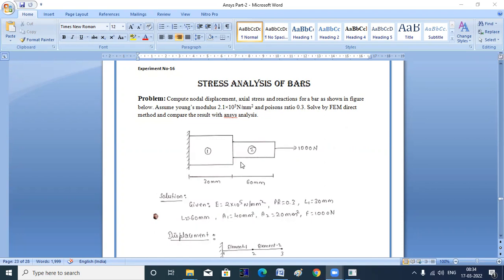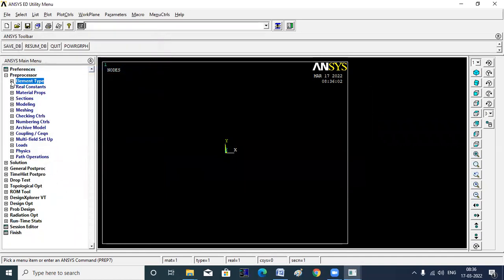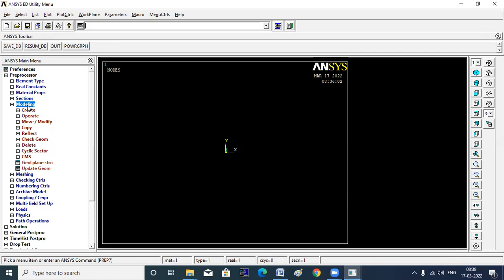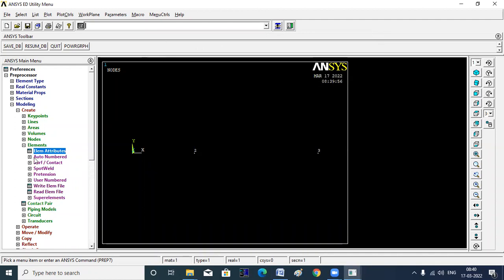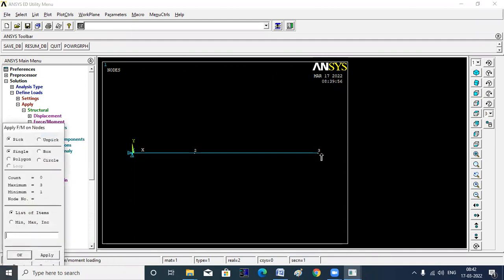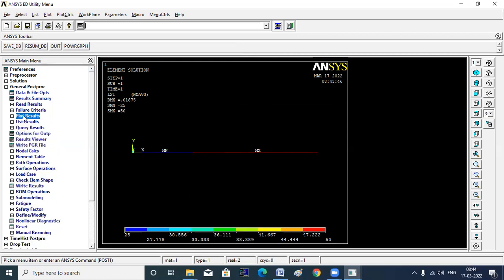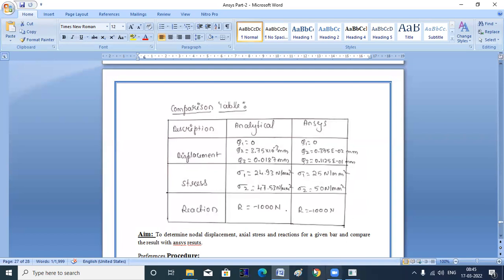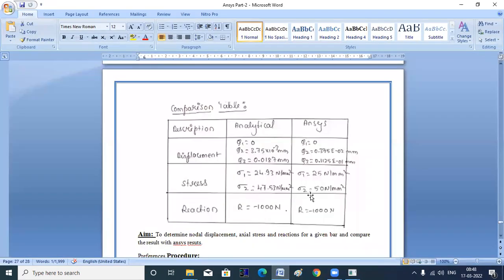ANSYS BAR PROBLEM NUMBER 2